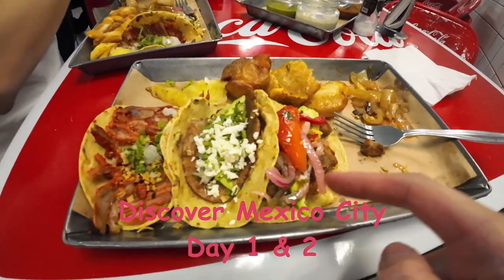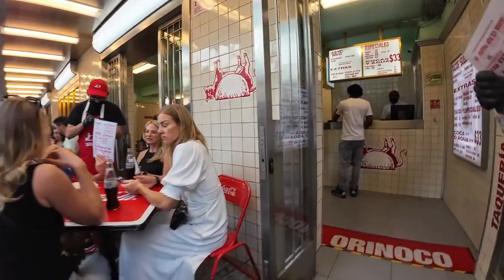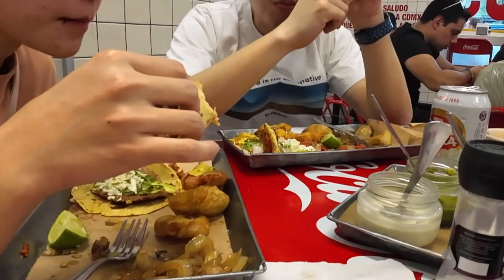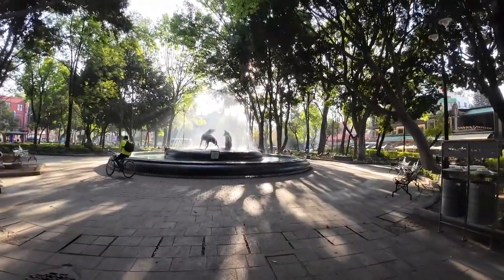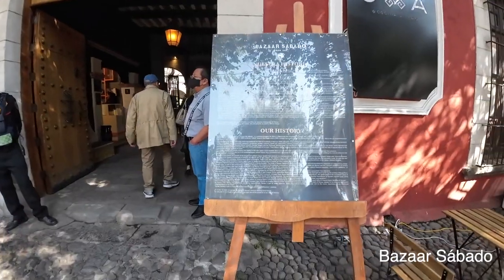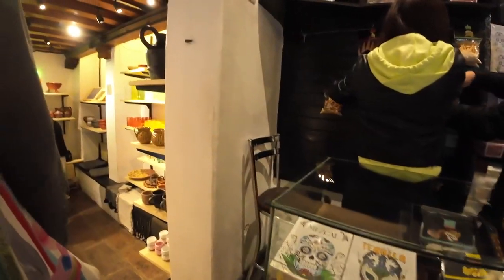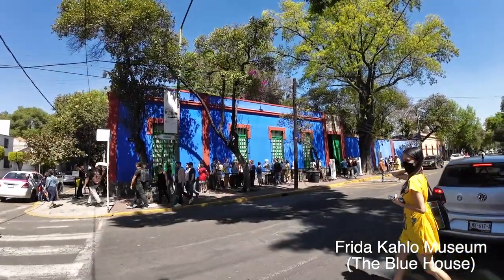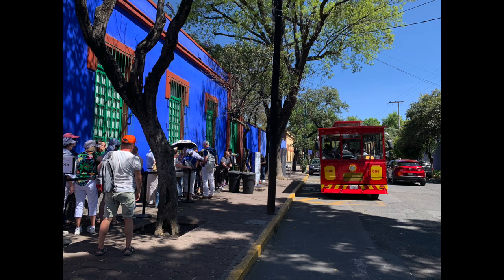Exploring Mexico City: 7-Day Adventure | Part 1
Mexico City 7-day trip Part 1 (Day 1 & 2)
0:00 Day1:
0:18 Arrival
0:36 Check in Airbnb (Polanco District)
0:56 Try to pick up soccer game tickets
1:23 Dinner: Taqueria Orinoco

4:22 Day2: Coyoacan Centro Park
5:13 Parroquia San Juan Bautista
5:29 Breakfast: Cafe El Jarocho
6:28 Bazaar Sabado
10:08 Frida Kahlo Museum
11:19 Mercado Coyoacan, Lunch: Tostadas Coyoacan
14:35 UNAM
17:22 Aztec Stadium